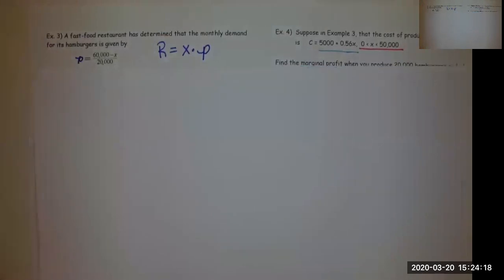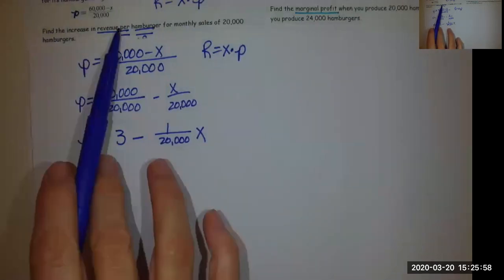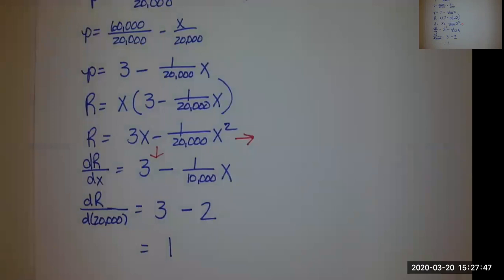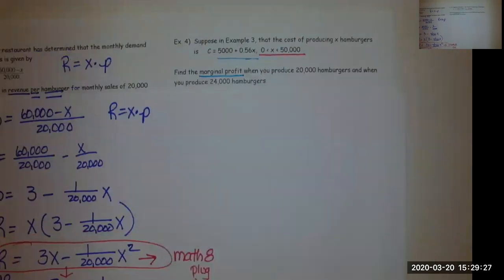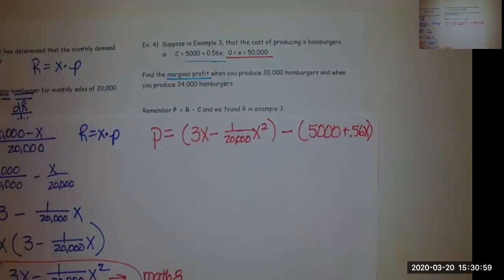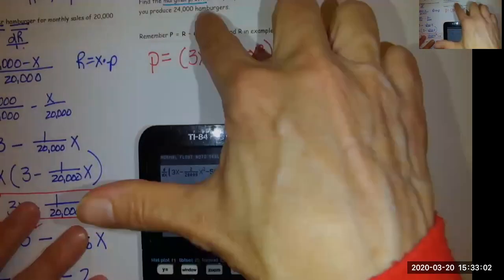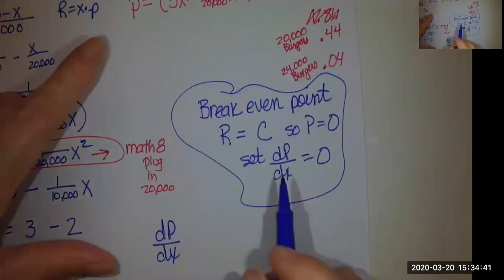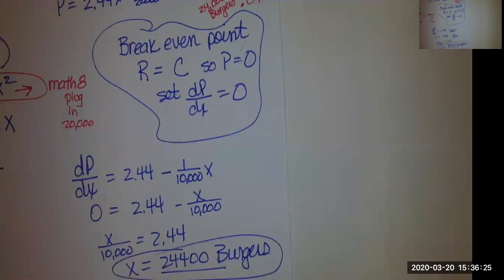Honors Calculus Business Calc Day 1 part 2